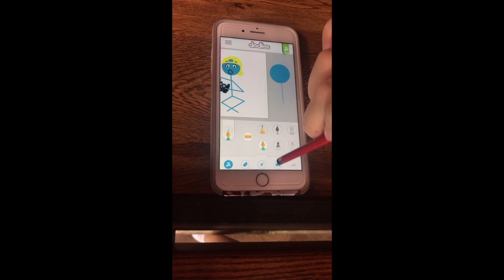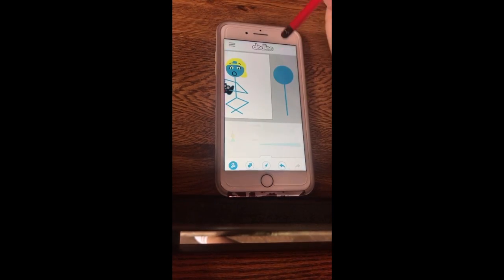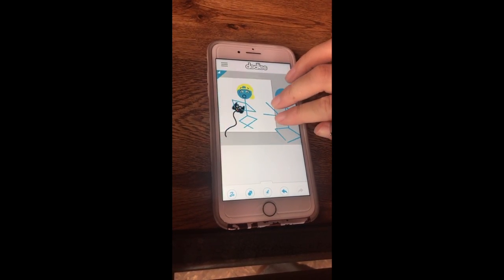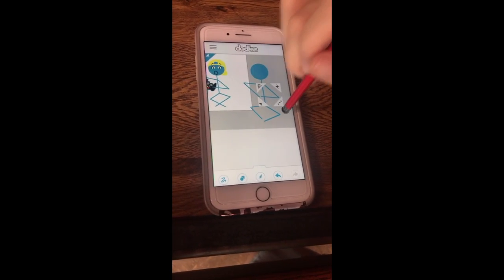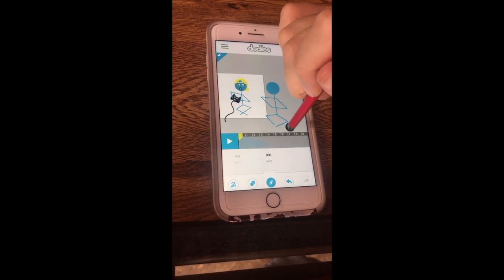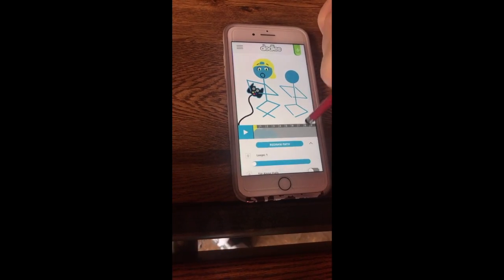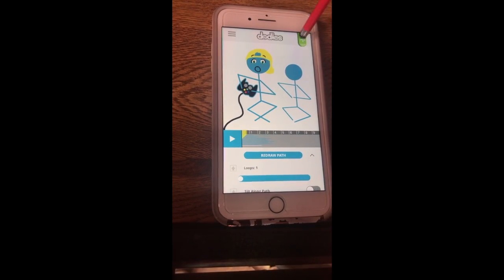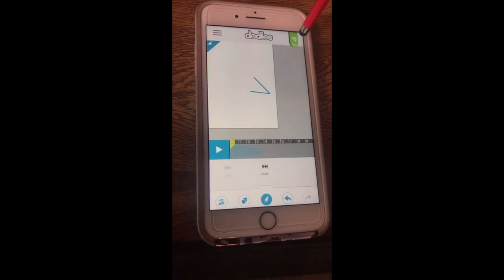Animating a Stick Figure: How to Drill Into Characters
Dodles uses it's own proprietary animation tweening process that makes it easier to animate than other motion graphics such as After Effects or Toon Boom and yet much faster than traditional "frame by frame" mobile apps such as Framecast, Flipaclip, Sticknodes and Medibant Paint Pro.